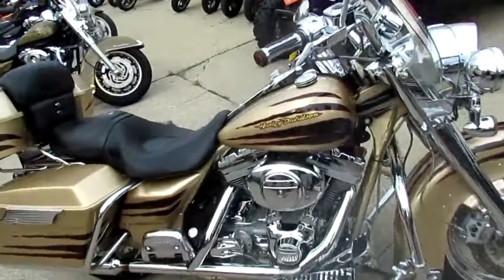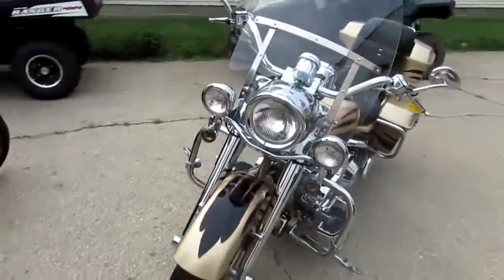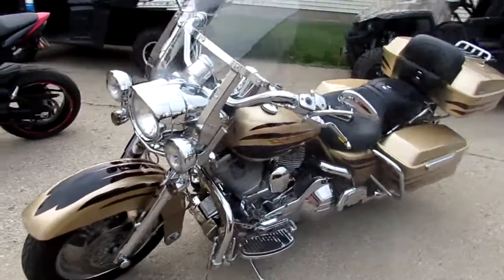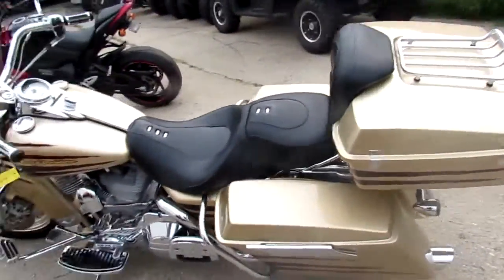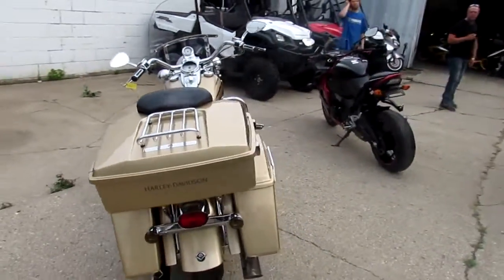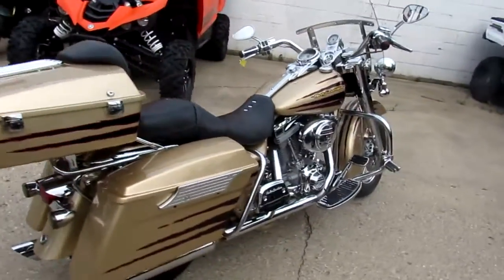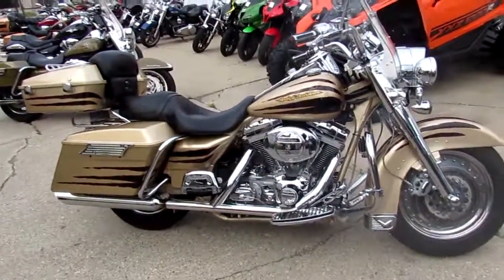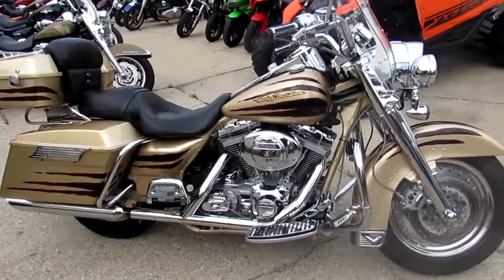2003 Road King for sale in Michigan $8999 U3542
2003 Road King for sale in Michigan $8999